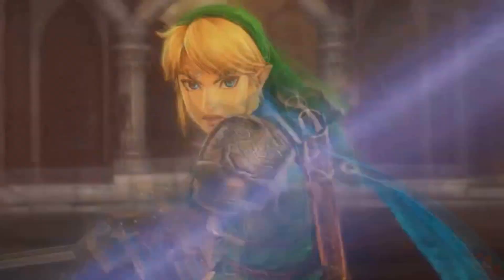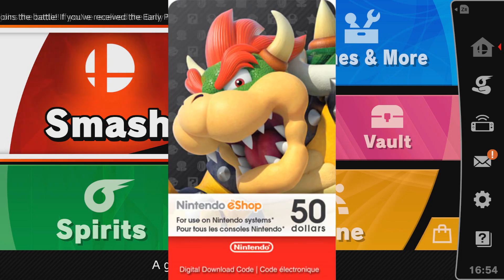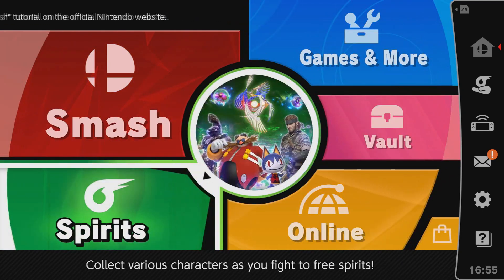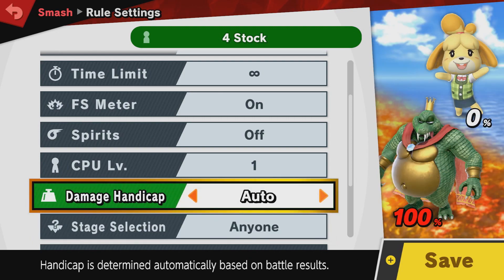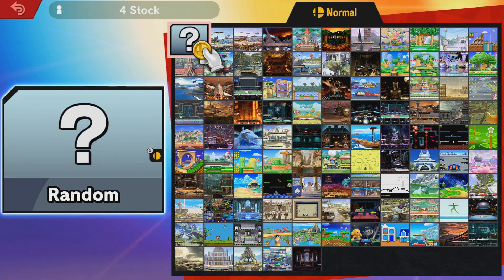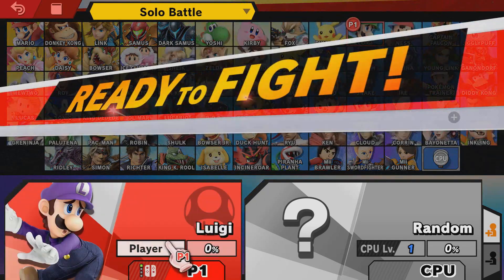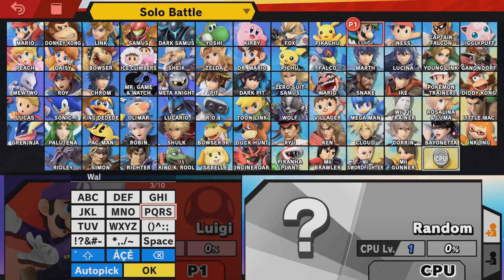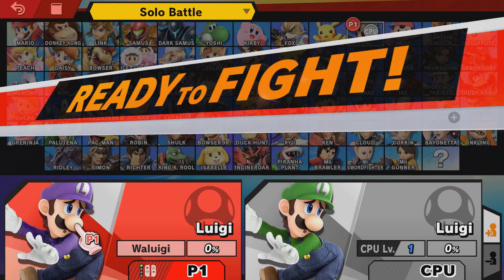(April Fools) HOW TO UNLOCK WALUIGI IN SUPER SMASH BROS. ULTIMATE!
This video is an April Fools joke. If you annoying kids don’t get this, I’ll disable comments.

EDIT: As of 10/24/2020, the comments section is disabled. I can't take any more butthurt five year olds not knowing what April Fools Day is.